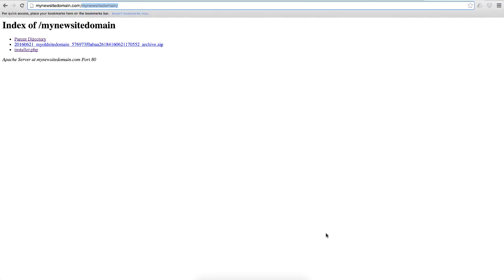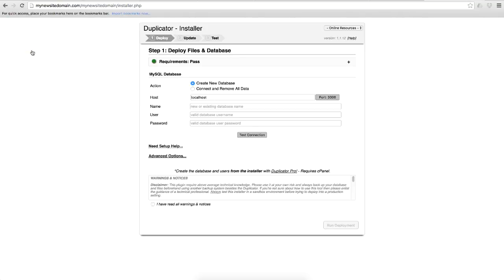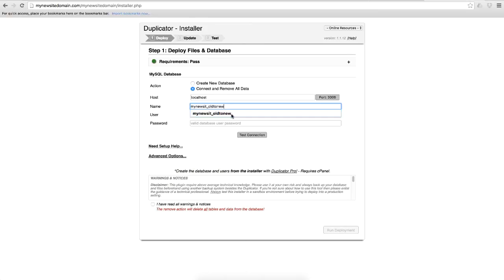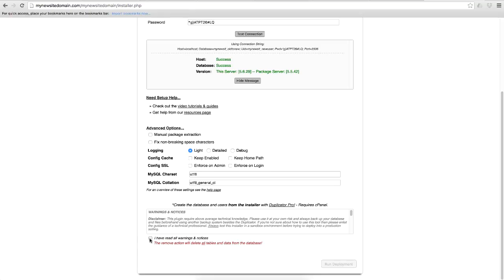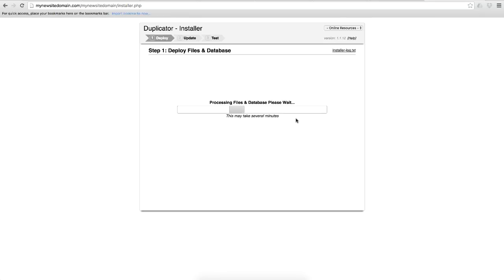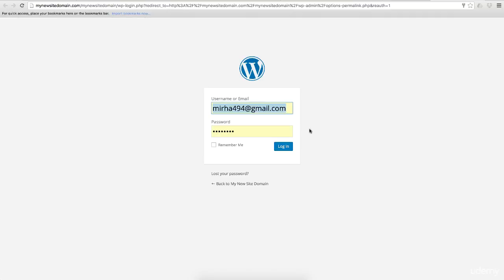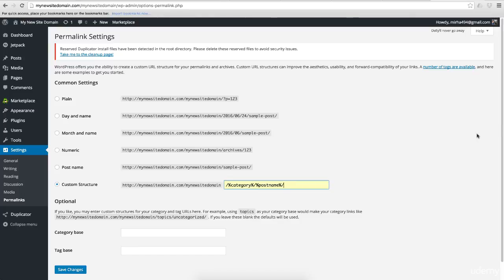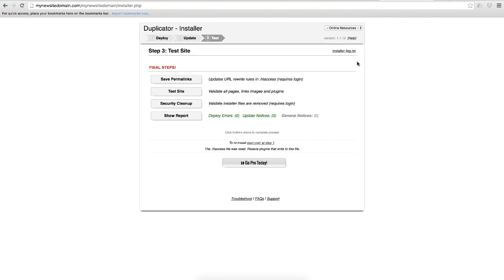023 Initiating The Installer for Our New Website.mp4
023 Initiating The Installer for Our New Website.mp4